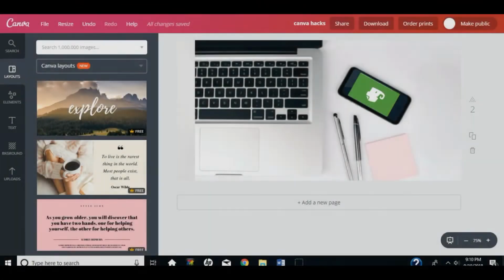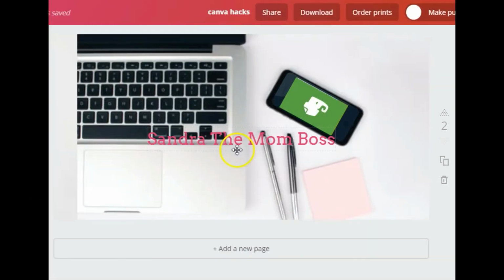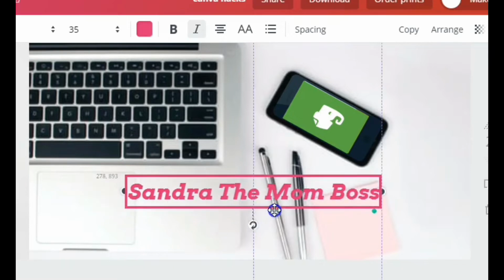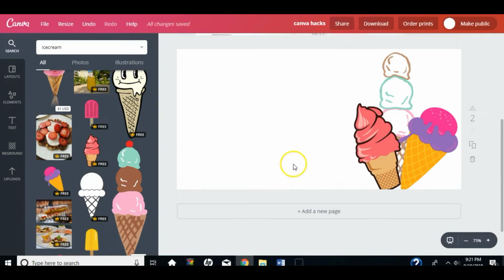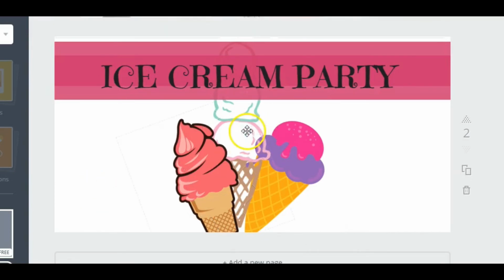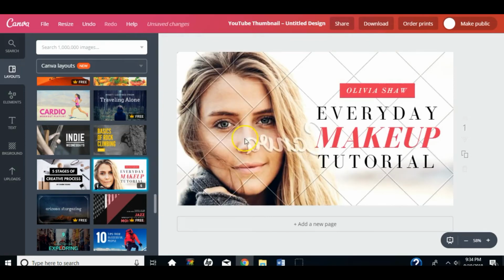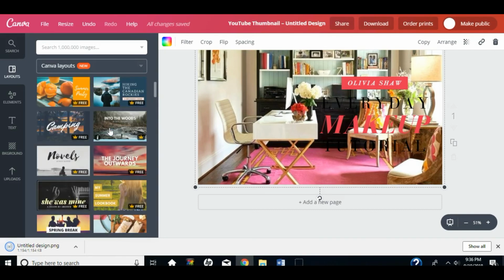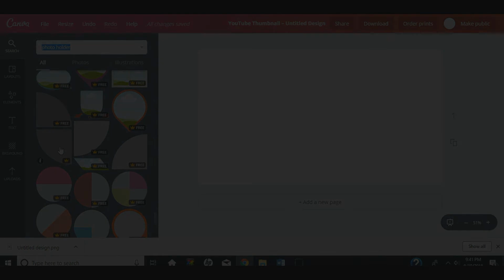Canva Tutorial: 5 Canva Tips And Tricks For Beginners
In this Canva tutorial, I am sharing 5 Canva tips and tricks. Canva is one of my favorite graphic design software because the app is free and super easy to use. But with these Canva hacks it’s about to get even better. Watch this video if you want to learn Canva keyboard shortcuts, hidden elements, how to score free Canva templates, and much more.

//Tips & Time Stamps
1:12 Canva Keyboard Shortcuts
4:40 Move Multiple Elements Simultaneously
5:43 Edit Hidden Elements
6:58 Get Premium Canva Templates For Free
9:05 Secret Backgrounds, Images, And Icons